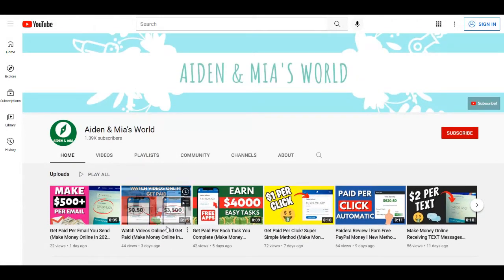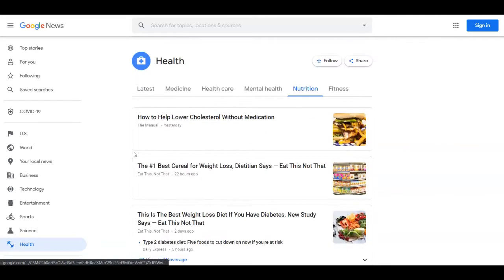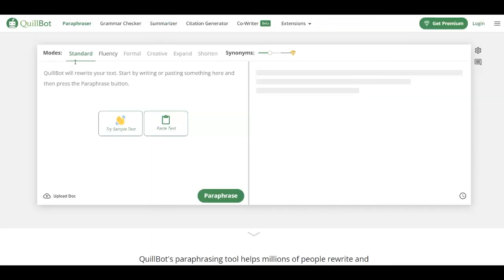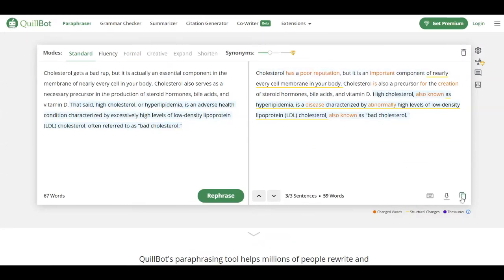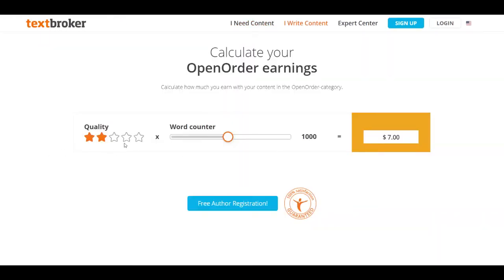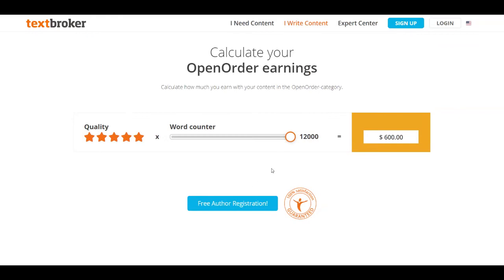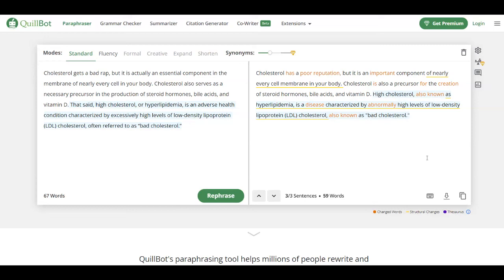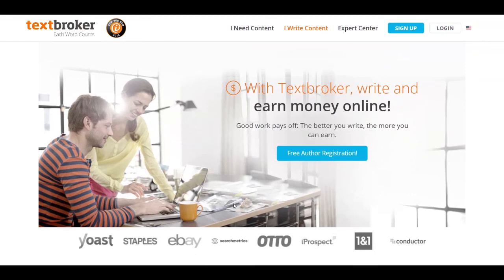NEW Google Trick To Make Money Online! Earn FREE PayPal Money Online l Get Paid To Copy & Paste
This Google trick that I'm going to give you today, you can make money online again and again. I will show you how to get paid copy and pasting. Save money and work from home.
Having financial freedom and building a 7 figure business is hard. You need real business skills and a financial background and if you want to create an online business you need real business skills for the digital age as well. In our videos we will try to help you save some money, build wealth or even make money online in general by working online or working from anywhere by sharing some simple tricks and sources.